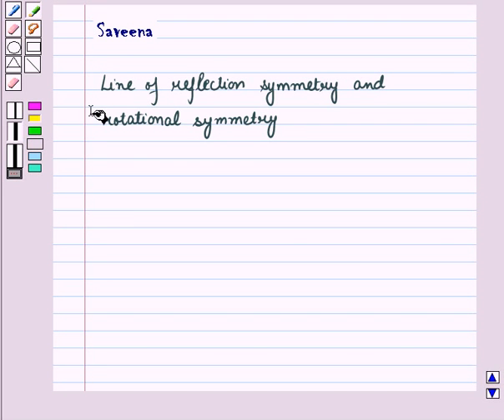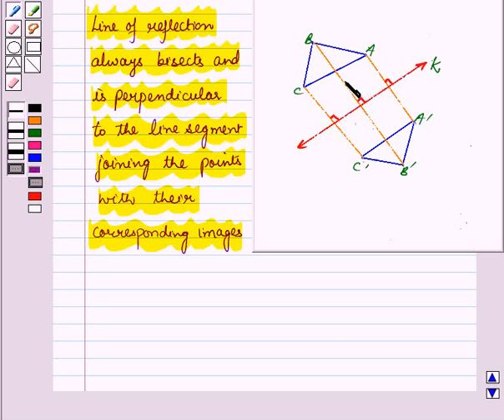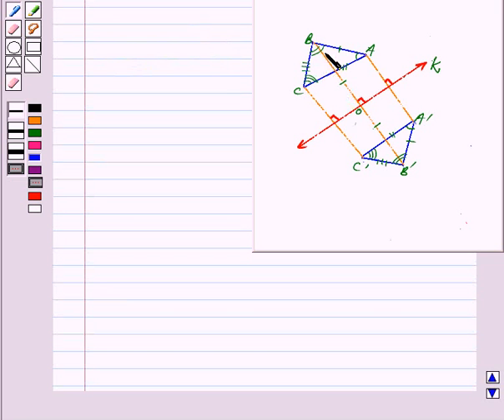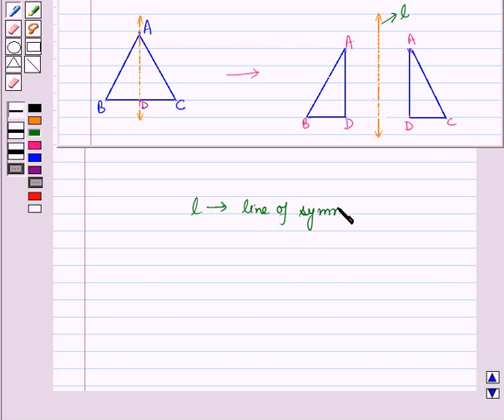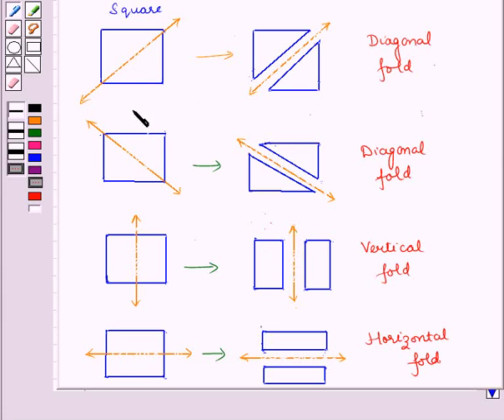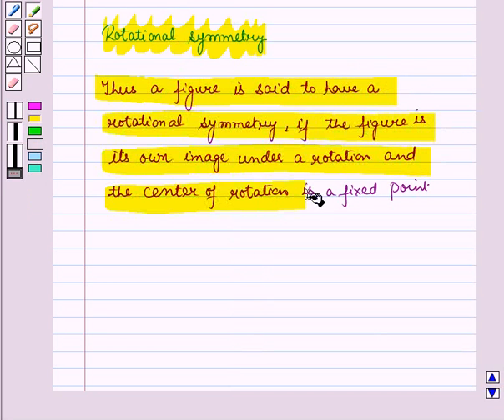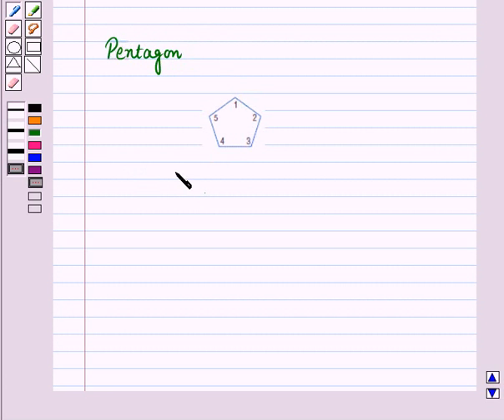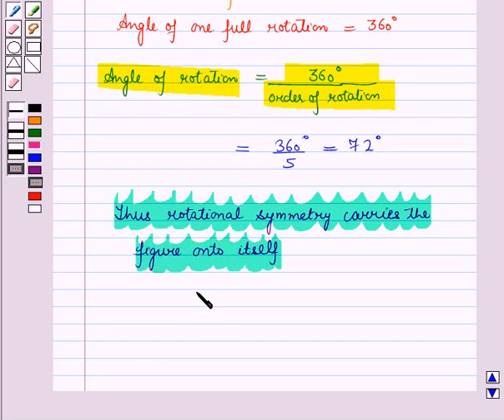Maths 9 CC TRANS KC3